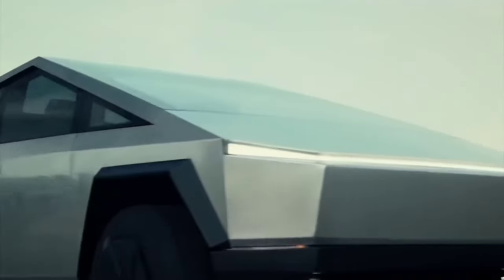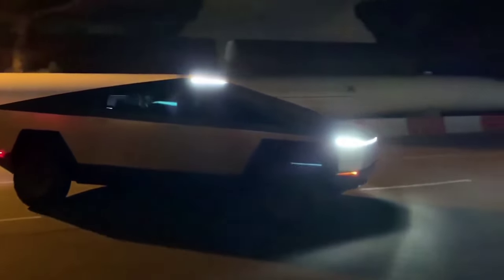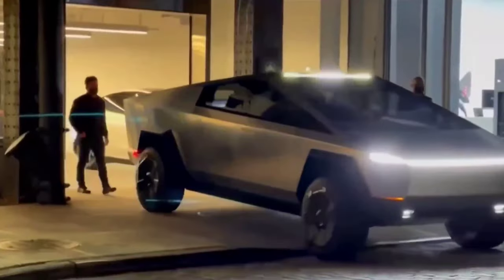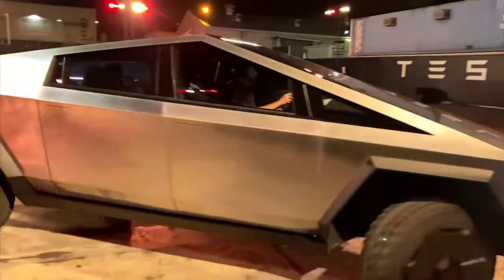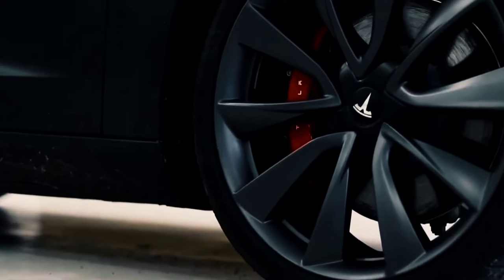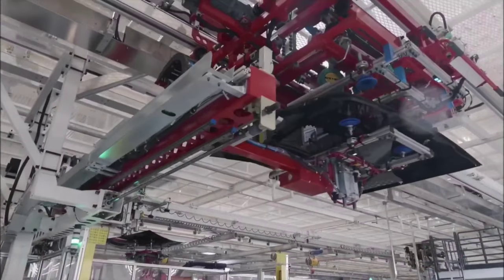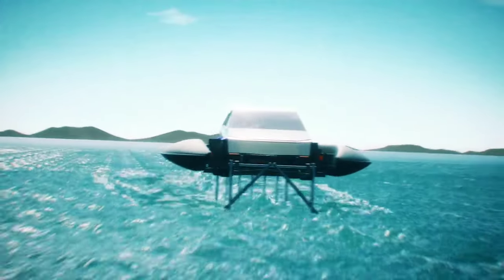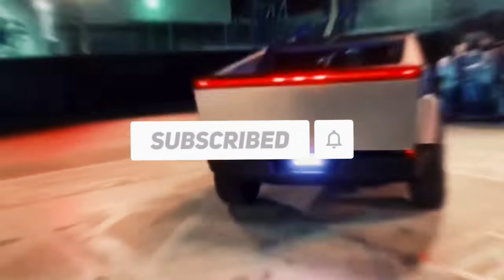Everything You Need To Know About The Tesla Cybertruck 2022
💬 Did you enjoy today's video? Tell us all about it in the comment section below!

🎥  Welcome to Tech Hunt on Youtube! 📲

We upload twice a week, bringing you all the latest and greatest tech that we love and want to share.
➡️ On this channel, we made it our mission to bring you all the new exciting videos on everything tech-related!

Tech is our passion, be it fun toys for children to inventive cleaning solutions to awesomely advanced vehicles, we hope we can excite you about tech too ✅

Also, leave suggestions on what you'd like to see next as that could be the next video. :)

I do not take any ownership of the music displayed in this video. Ownership belongs to the respected owner(s).